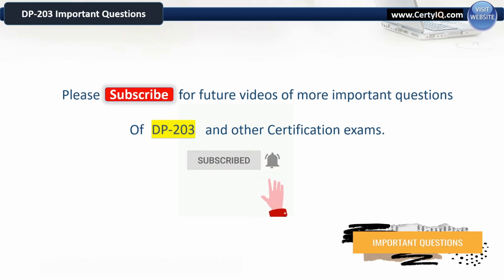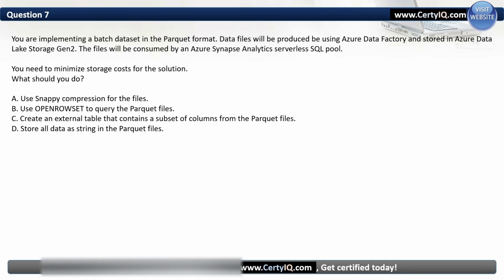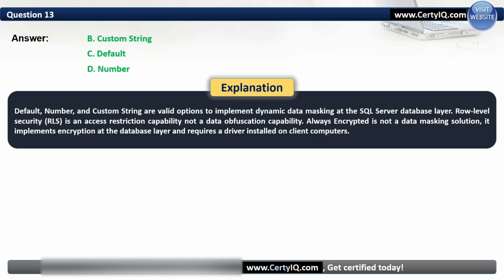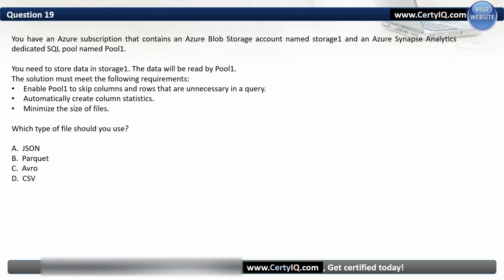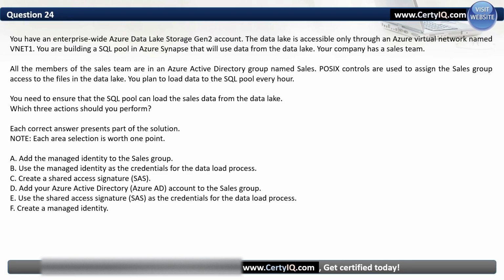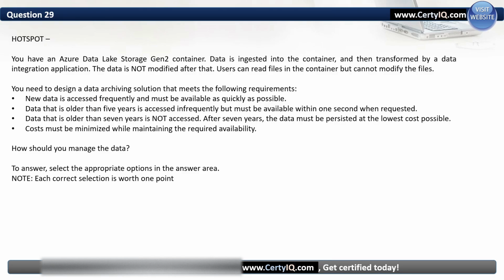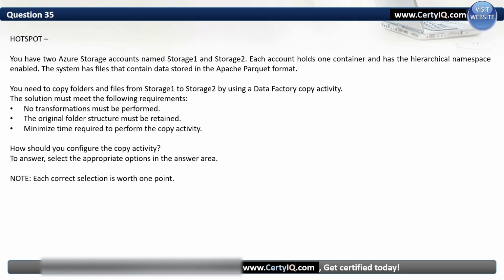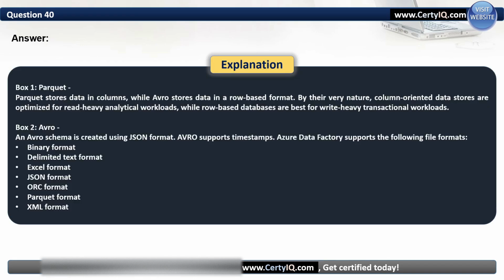DP-203 Exam Tutorial🔥IMPORTANT TOPICS🔥| Data Engineering on Microsoft Azure | Review | PDF | UPDATED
DP-203 Exam Preparation Series
🔥Our motive is to help you succeed in DP-203 exam in one-shot🔥